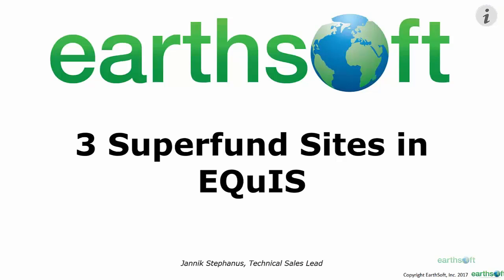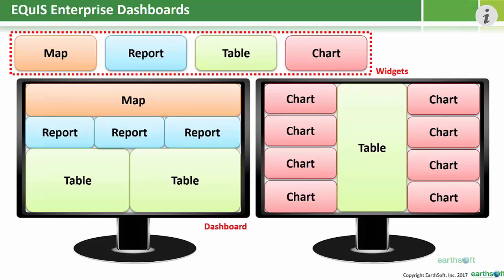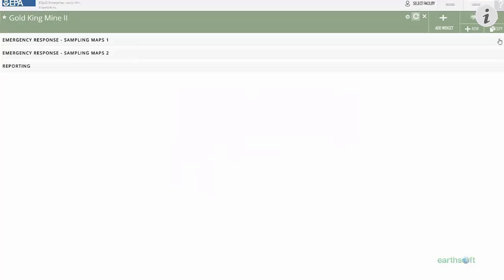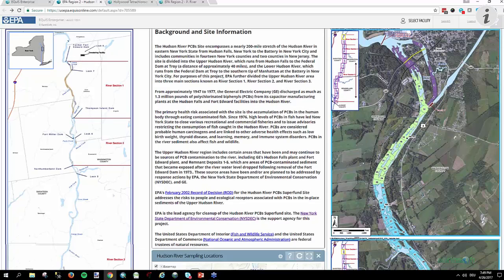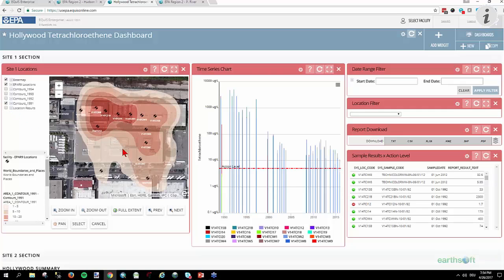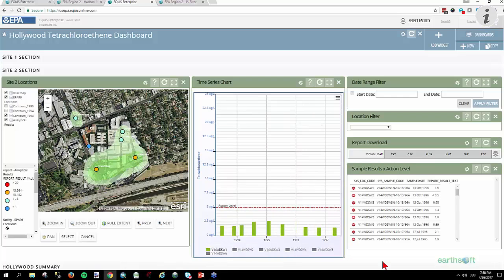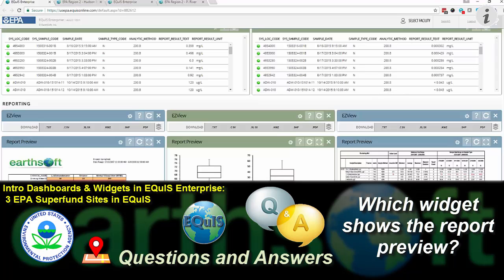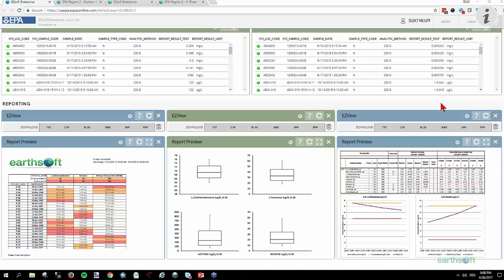Intro Dashboards & Widgets in EQuIS Enterprise - 3 EPA Superfund Sites in EQuIS - May 2017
Overview of 3 EPA Superfund sites using EQuIS Enterprise Dashboards and Widgets.
TABLE of CONTENTS
      :56 Gold King Mine: Colorado (1:11)
   2:07 Hudson River: New York (1:05)
   3:13 San Fernando Valley: California (1:00)
   4:10 EQuIS Enterprise Dashboards (2:06)
   6:16 Gold King Mine Dashboard (4:07)
10:22 Hudson River Dashboard (6:58)
17:21 San Fernando Valley Dashboard (2:57)
20:18 Filter Widgets (3:21)
23:40 Drilldown Widget (4:06)
27:47 Q1? Which widget shows the report preview?
29:25 Q2? Can you show the contours setup?
32:03 Q3? How to know what reports are in the EZView widget?